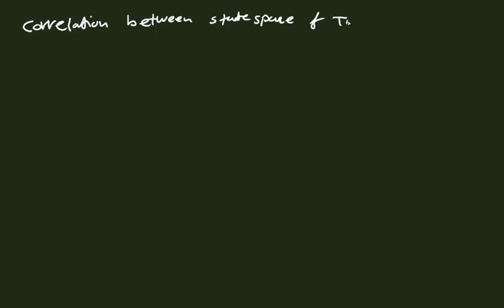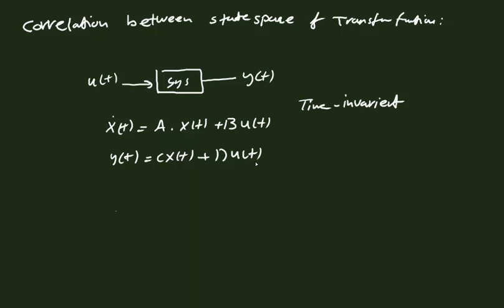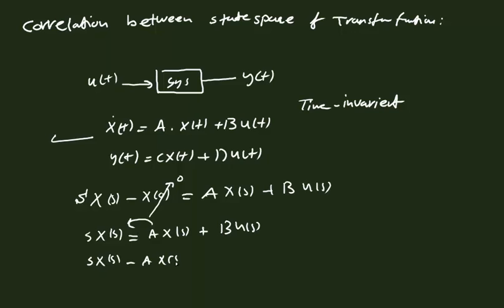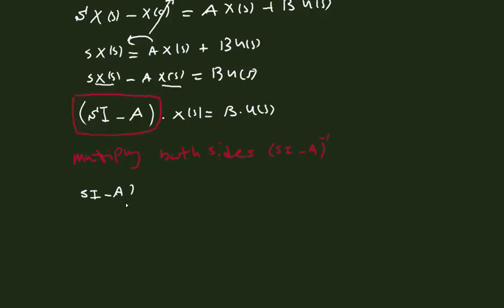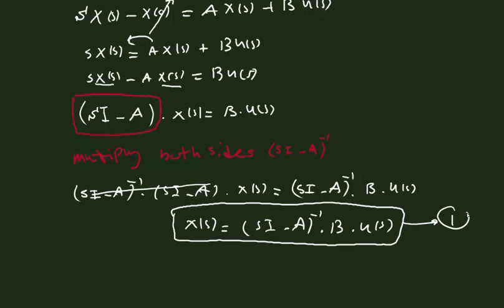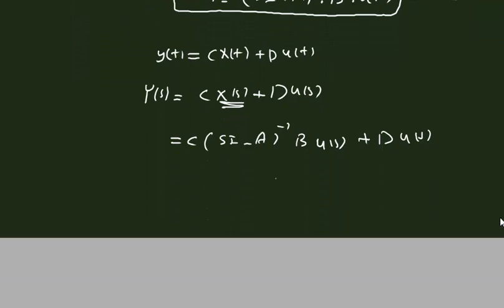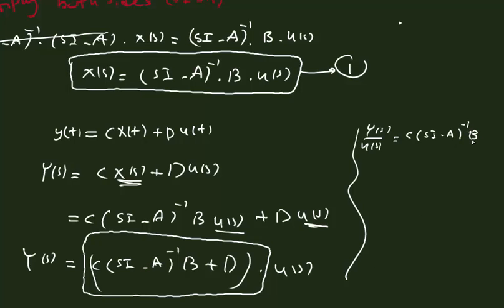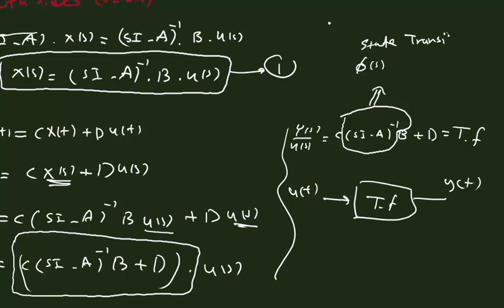correlation between transfer function and state space